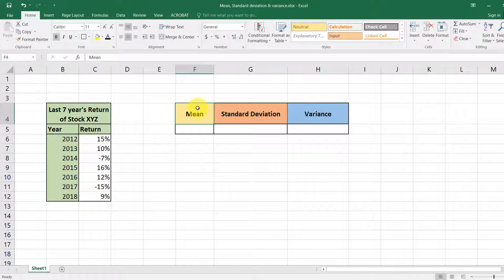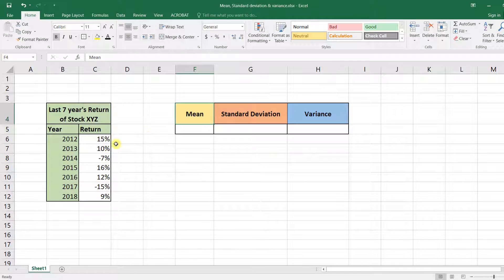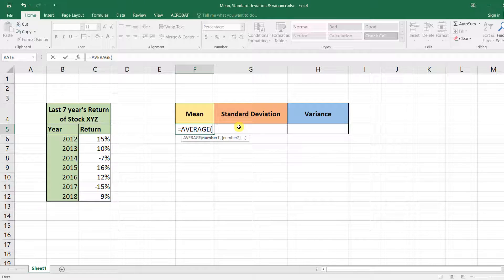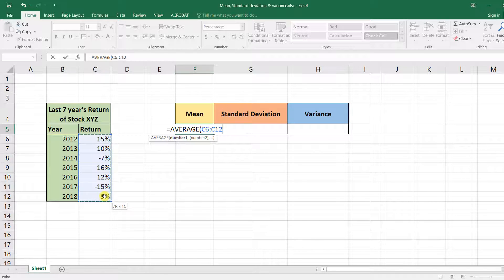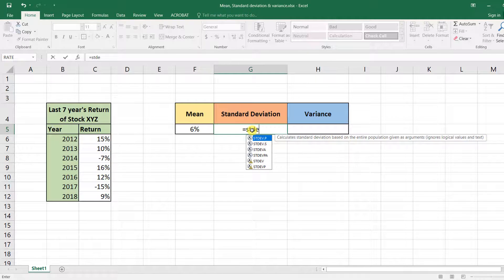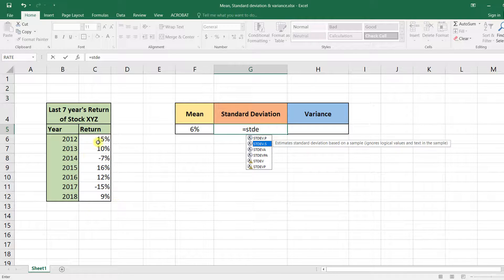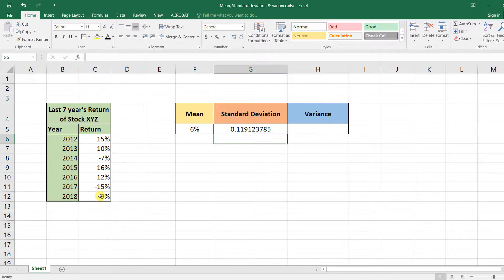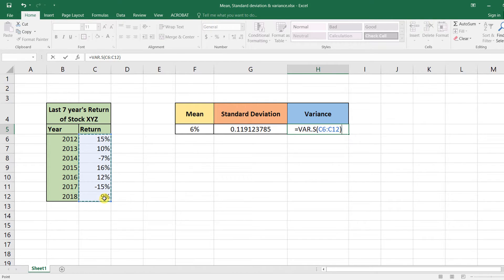How to calculate Mean, Standard Deviation & Variance in Excel 2016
Learn how to calculate the Mean, Standard Deviation & Variance of Stock's returns in excel 2016 in this video.

Go through the other videos on this playlist to see how to use Microsoft Excel to solve various statistical problems easily!

Suggested watch: "Stock Price in Excel "